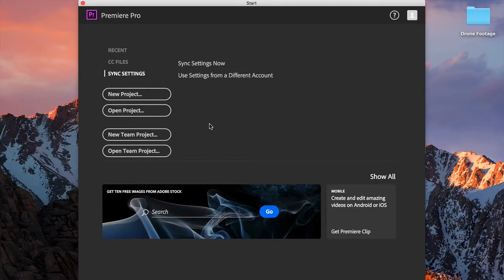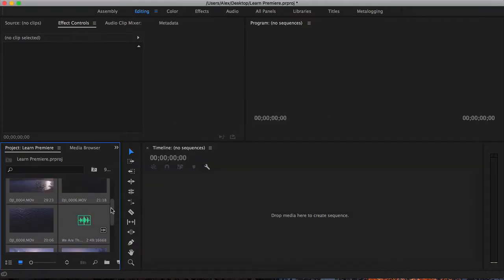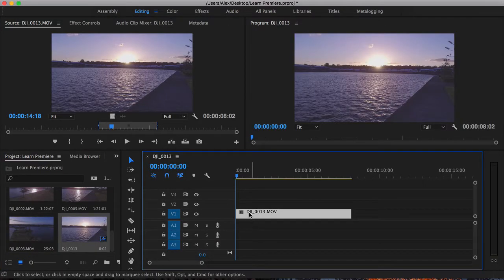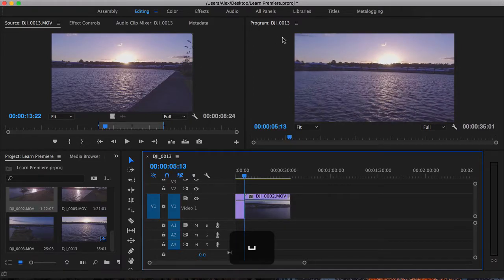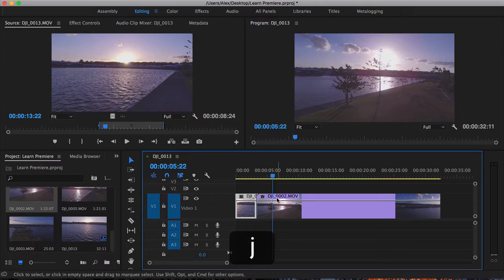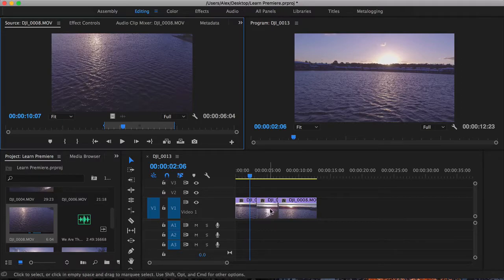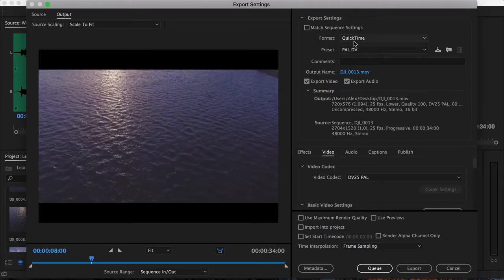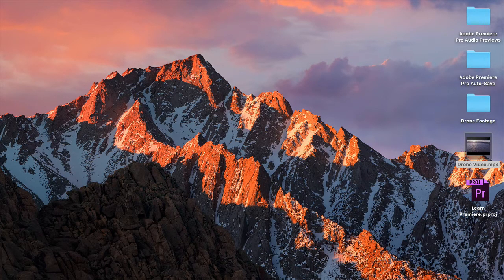Learn Premiere Pro CC 2017 - Beginner Tutorial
Learn Adobe Premiere Pro CC 2017 in under 7 minutes with this easy tutorial teaching you the basics of importing, editing and exporting your media.